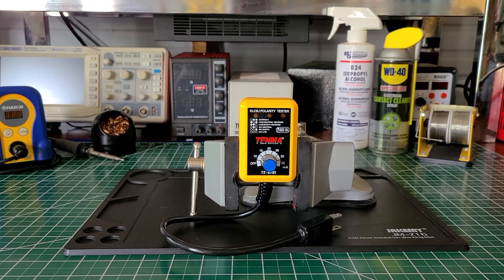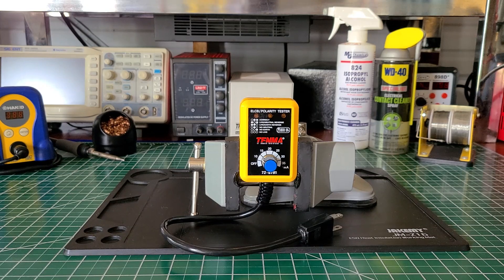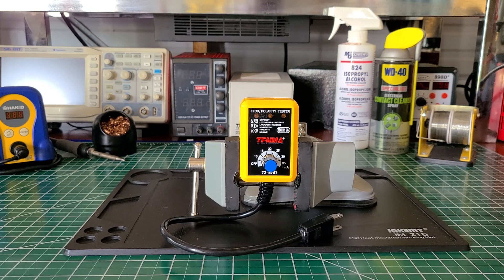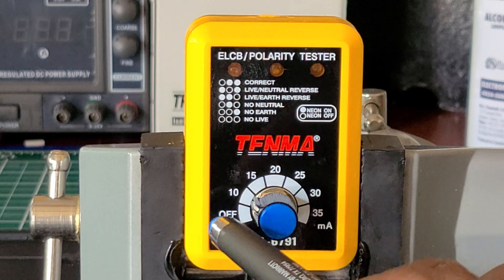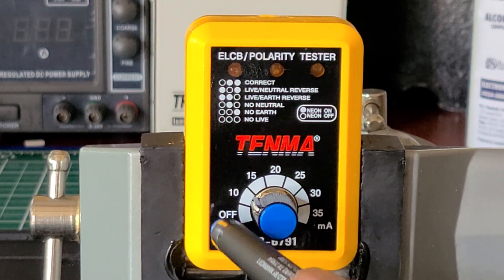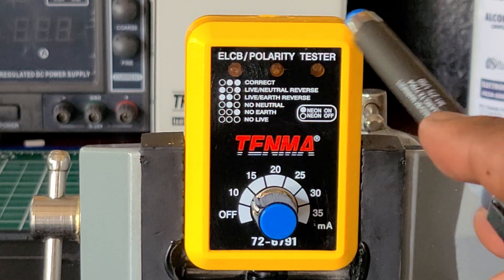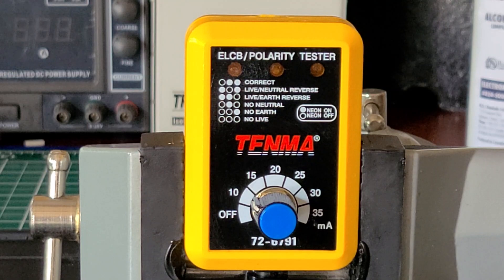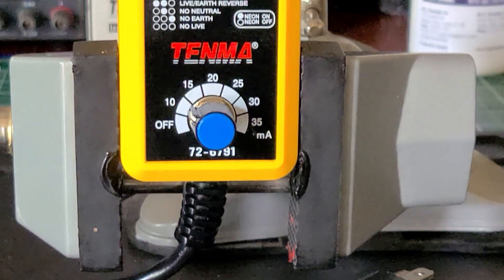TENMA ELCB Polarity Tester w/GFCI Measurement Model 72-6791